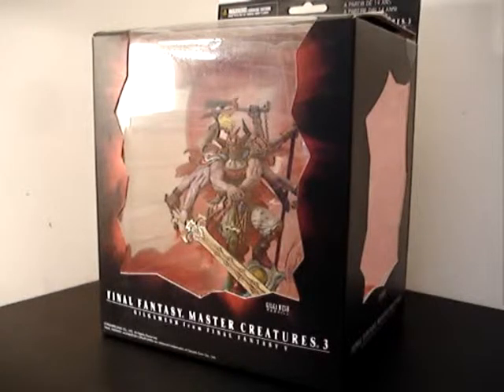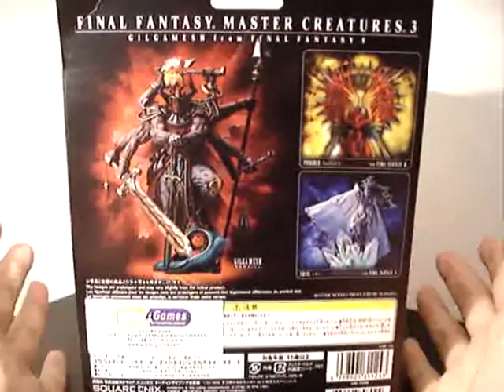Final Fantasy Master Creatures Gilgamesh FFV Review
Let's take a look at this collector of weaponry, Gilgamesh...